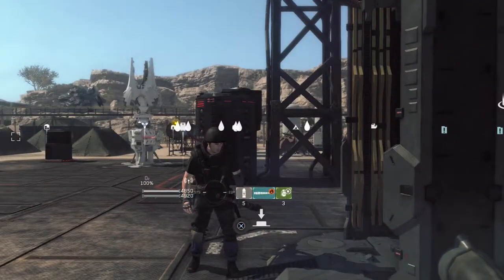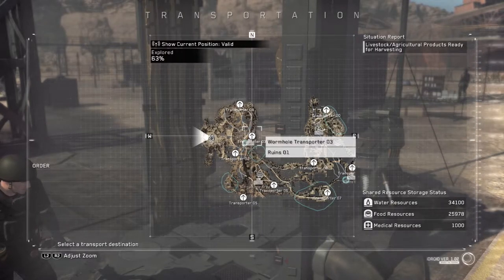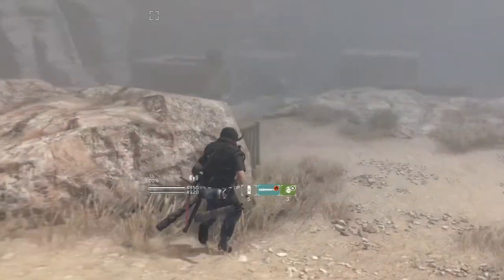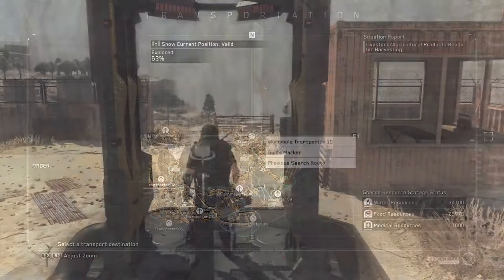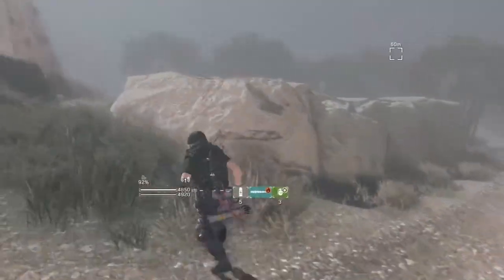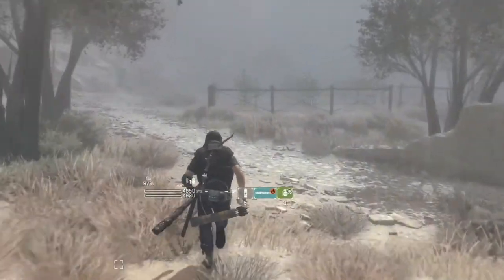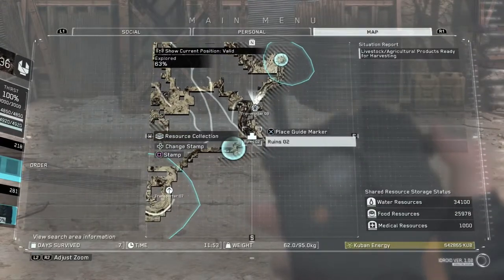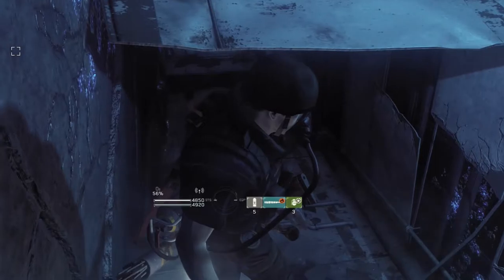All Vegetable Crop Locations - Metal Gear Survive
In this video, Ulyster shows you where to find all 4 vegetables (potato, corn, onion and tomato) for growing in Metal Gear Survive.